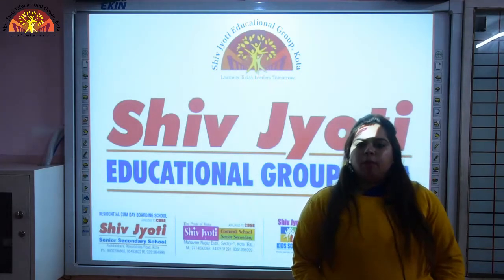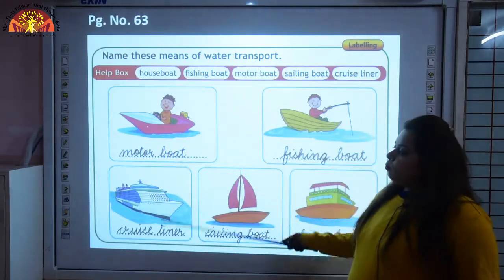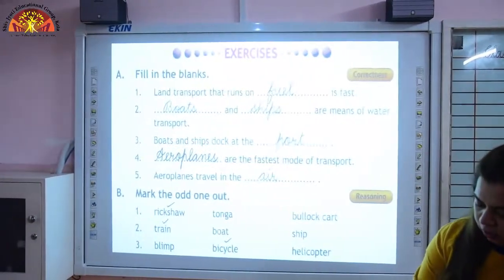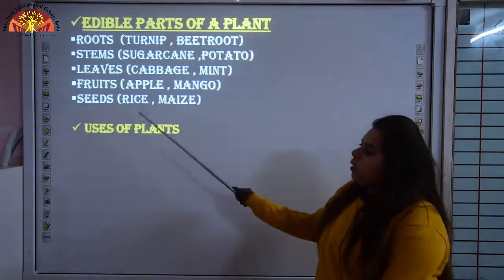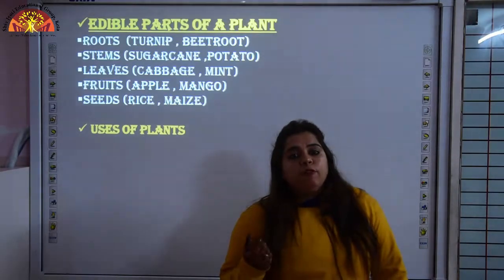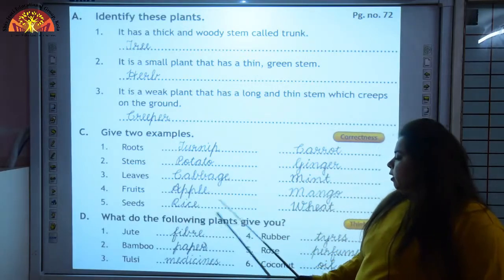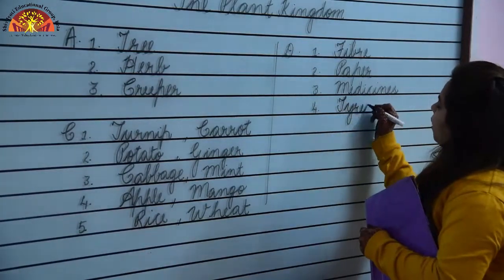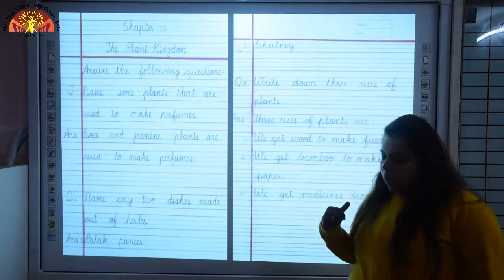2 EVS Ch 12 & 13 Revision